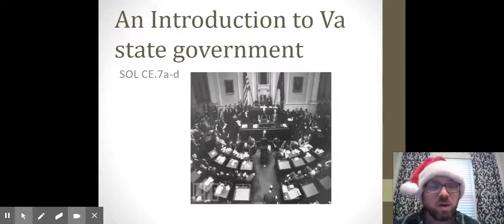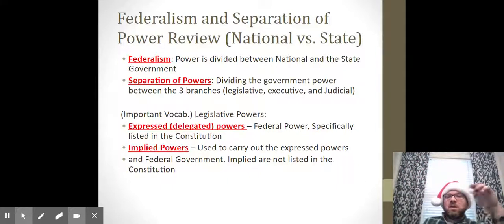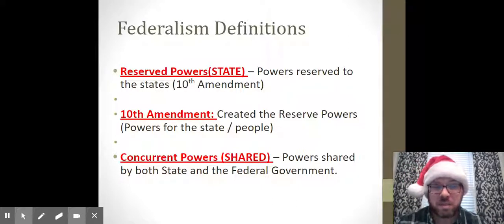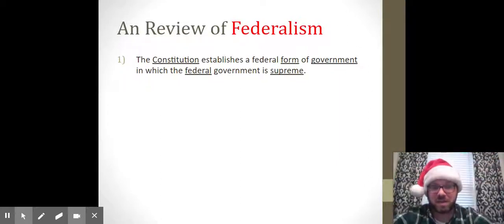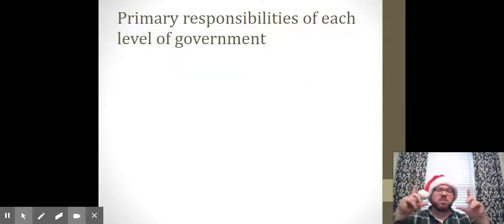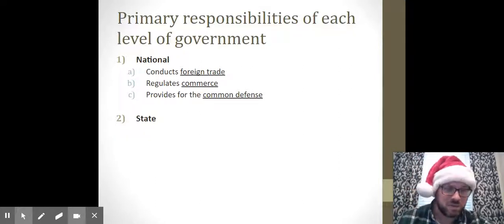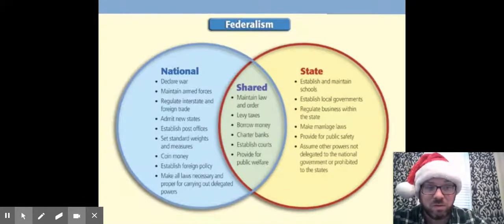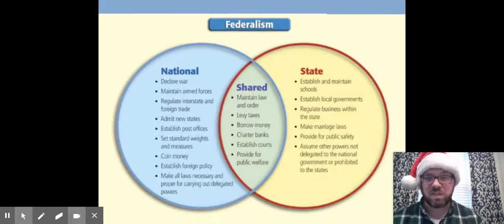SOL 7b Federalism Review: State Powers Vs. Federal Powers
Mr. Kirk's Video Notes on Federalism and State / Federal Powers.